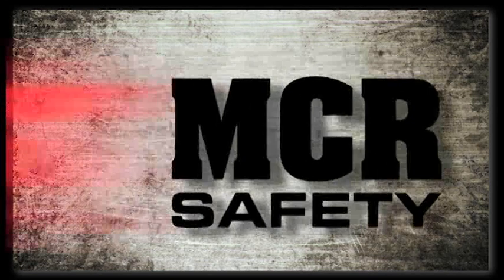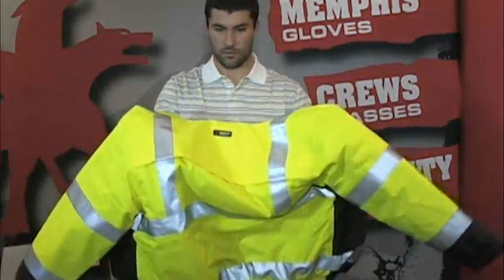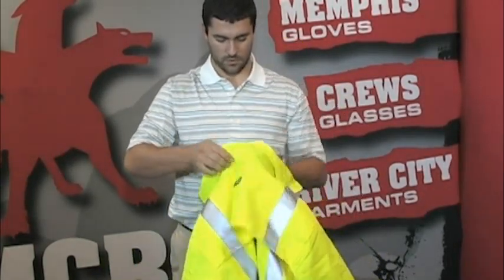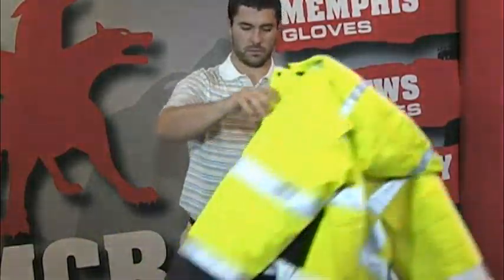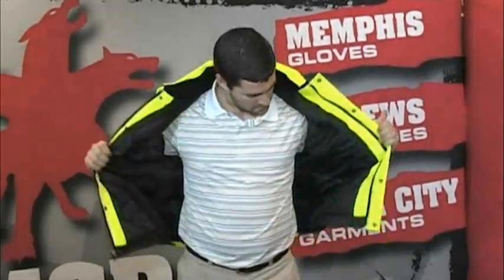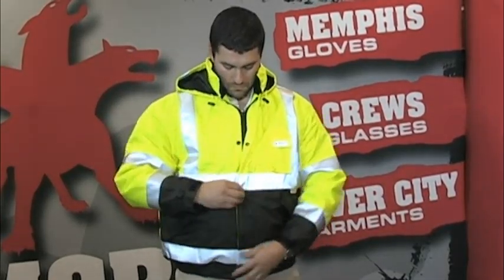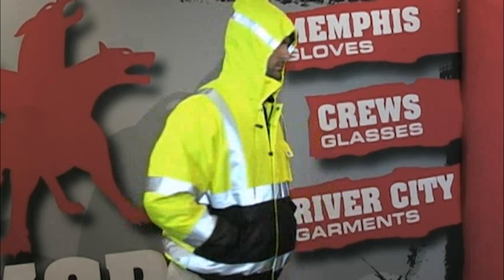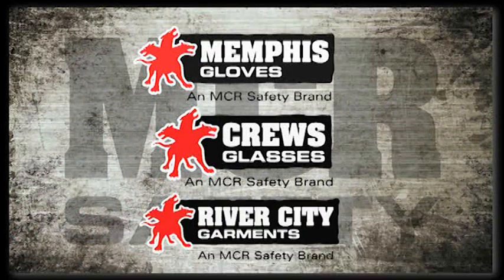MCR Safety - Bomber Jacket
MCR Safety has expanded its Luminator™ Bomber series to now include a two-tone jacket with fleece lined collar and cape back with "D" ring access.

The jacket features high visibility lime fabric accented with black fabric around the bottom torso and sleeves to hide dirt.

This insulated Class 3 garment also features a black soft inner lining, outer radio pockets, zipper front closure covered by snap storm fly, two zipper front pockets, inner zipper storage pockets, elastic cuff with adjustable closure, and roll-up hood with reflective stripe. Jacket features 2" 3M reflective stripes across chest, around the torso, over shoulders, and around sleeves.